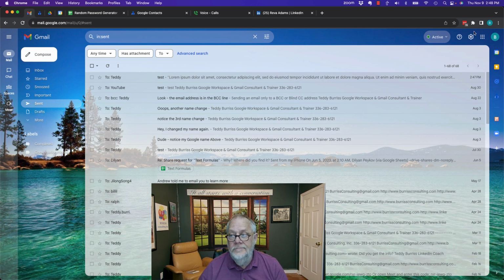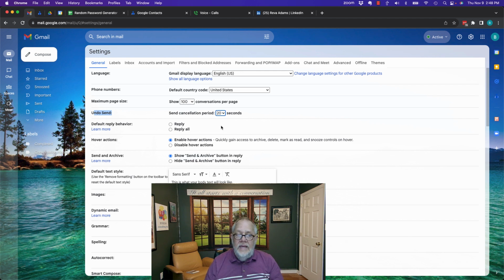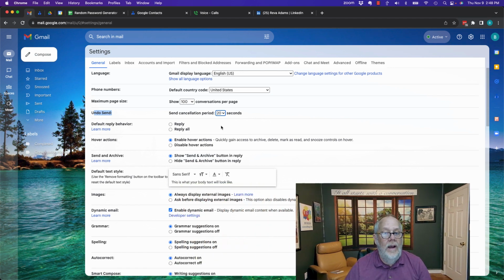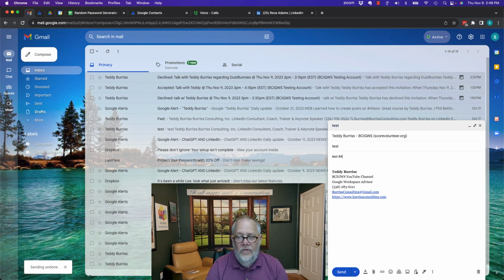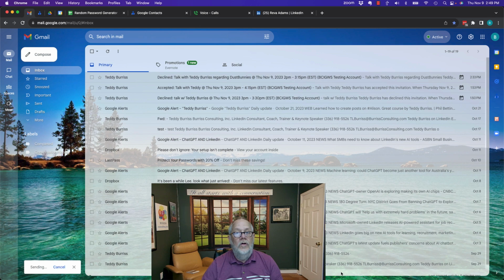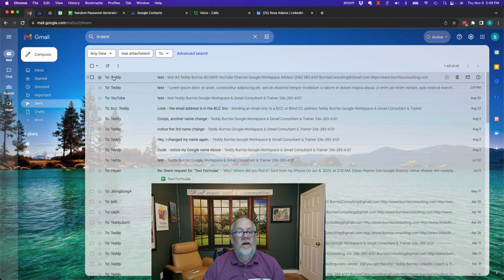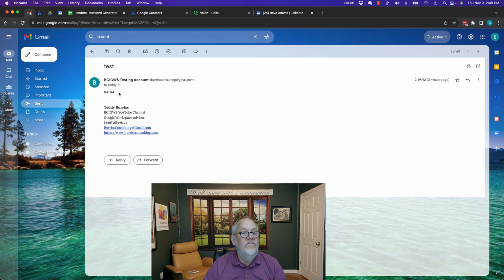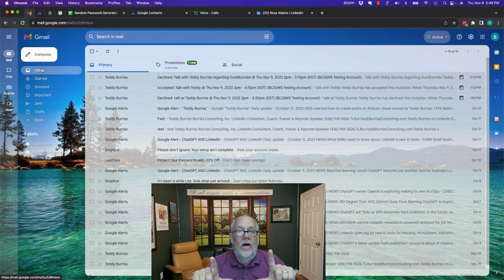How do I UnSend a Gmail Email Message I sent by mistake?